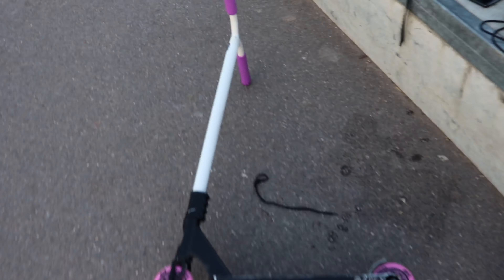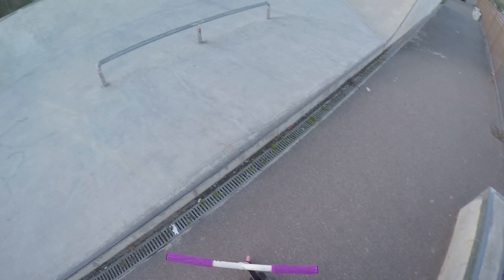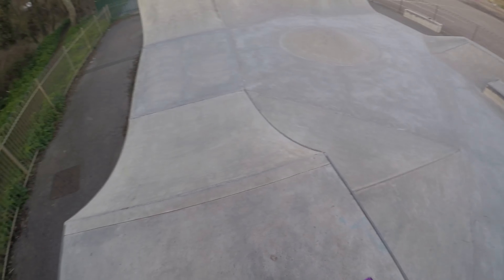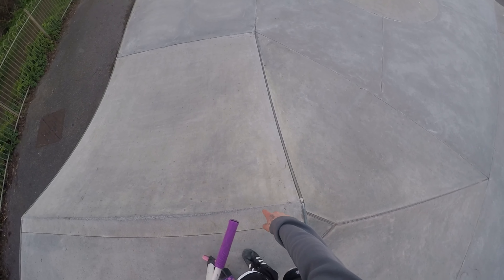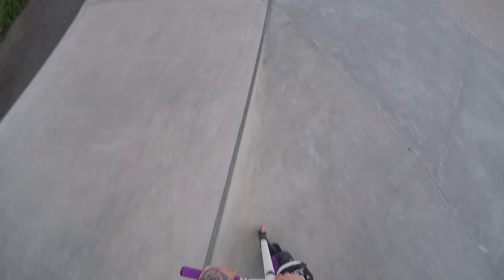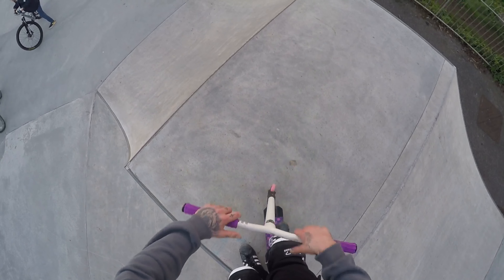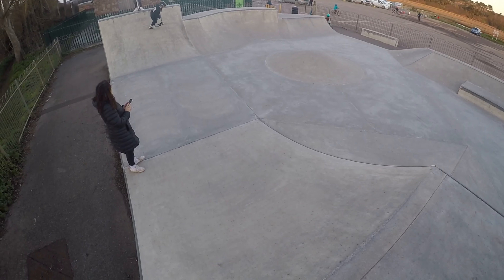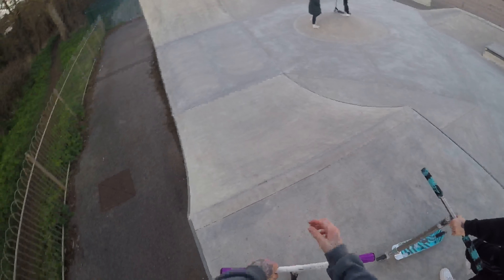WELCOME BACK!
Hope you enjoyed the video. Will be making a lot more just getting myself back into it.
Comment some video suggestions in the comments